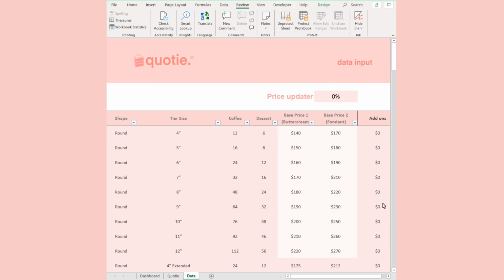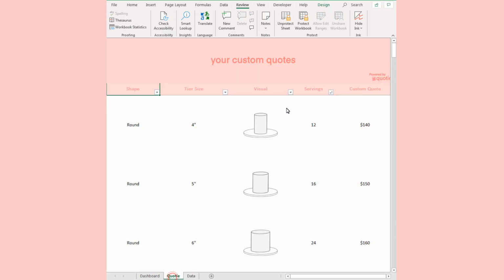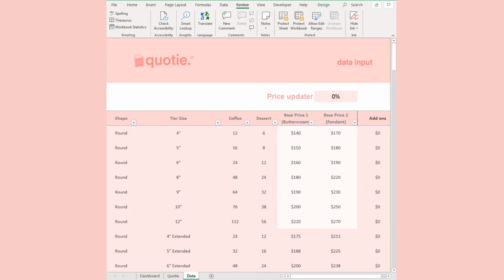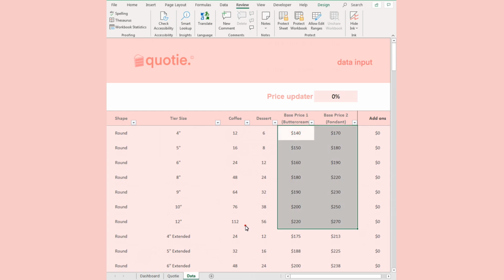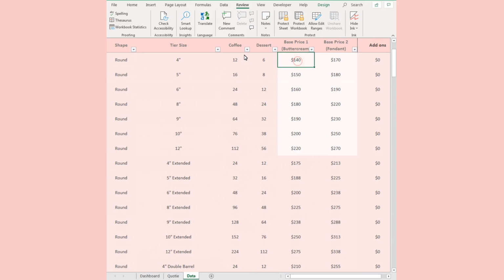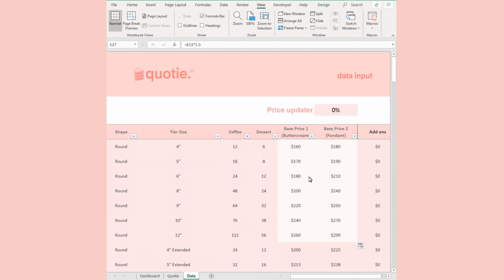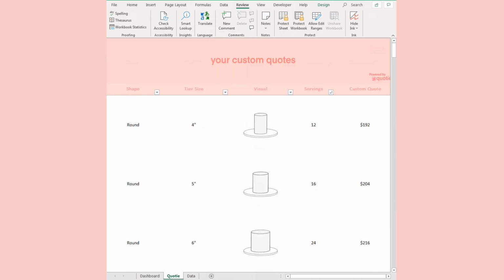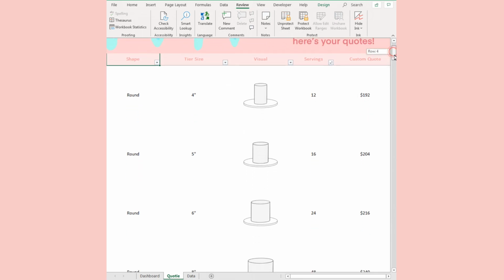quotie. how to set-up and customise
A quick video on how to set up your quotie to match your prices and serving sizes as well as how you can easily customise it